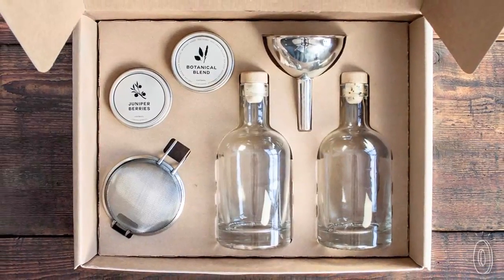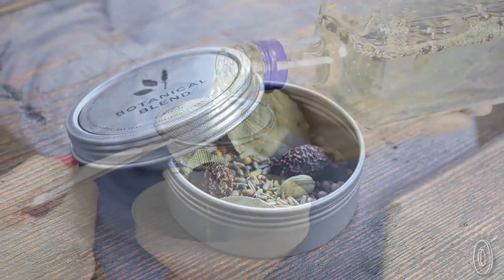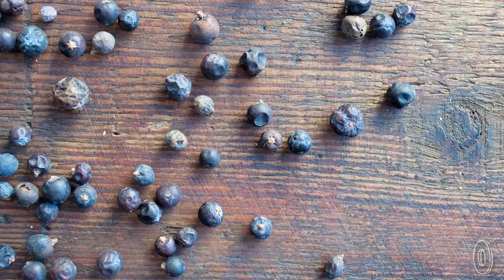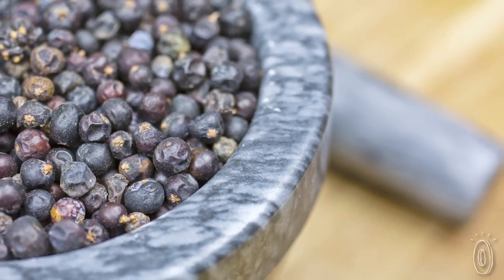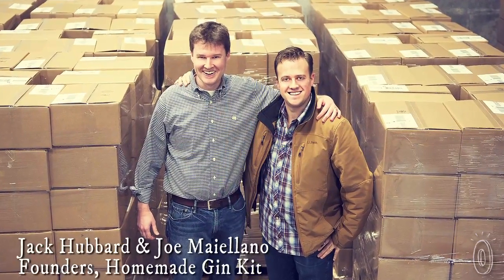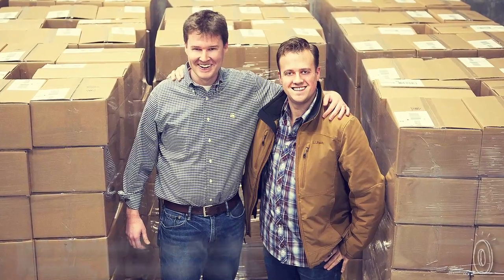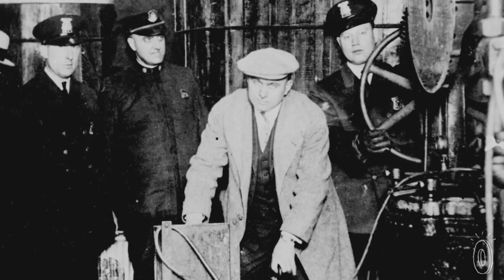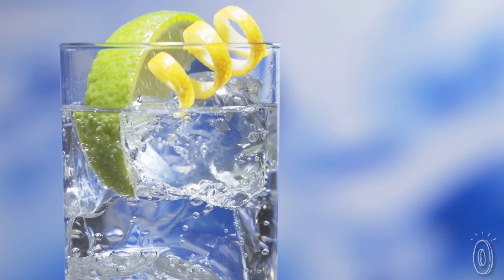HomeMade Gin Kit - DIY Gin Kit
The HomeMade Gin Kit, discovered by The Grommet, lets you transform vodka into gin in just 36 hours. The kit is a great gift for you or your favorite mixologist.